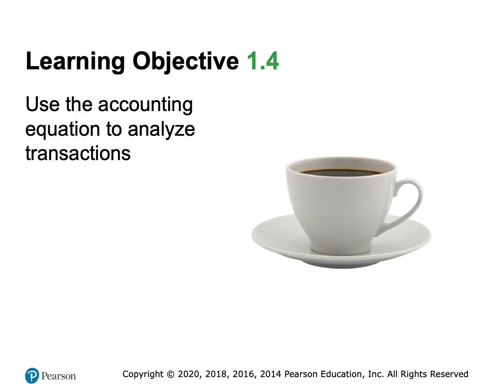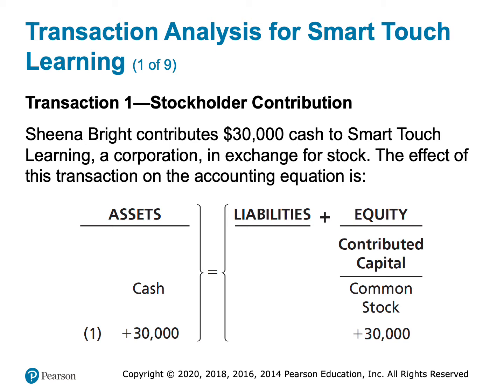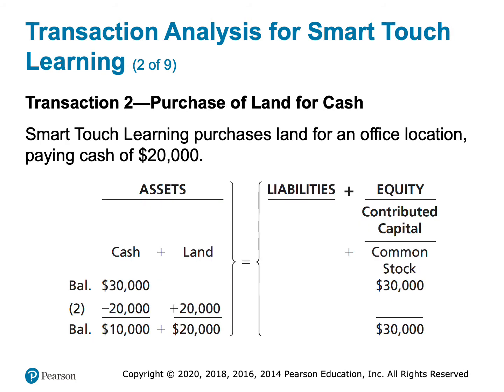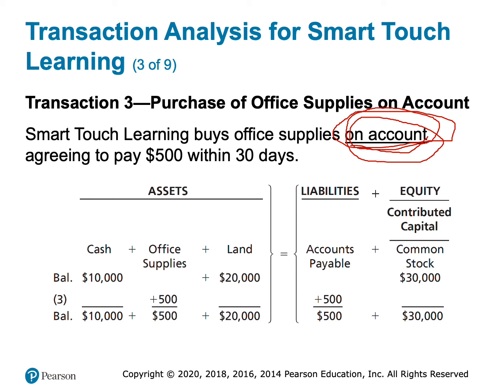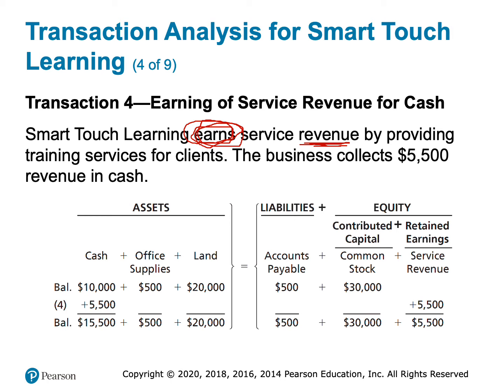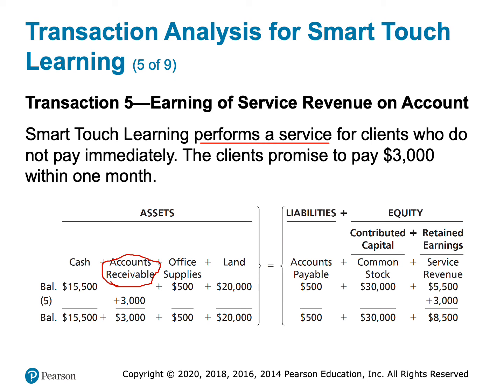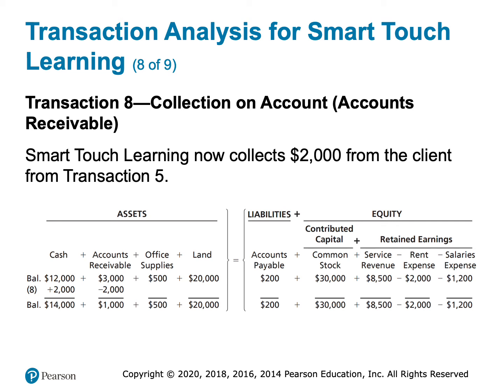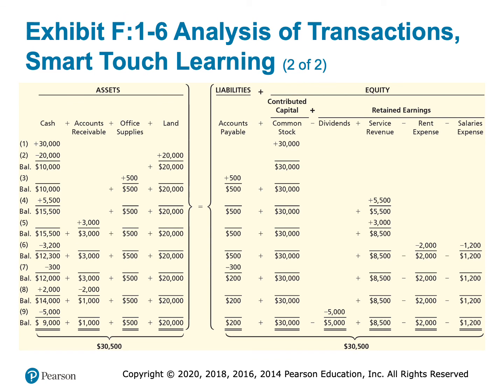Chapter 1•Accounting and the Business Environment•Part 4•LO4•Jaye Simpson